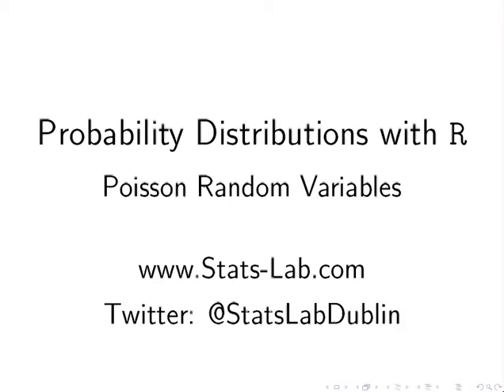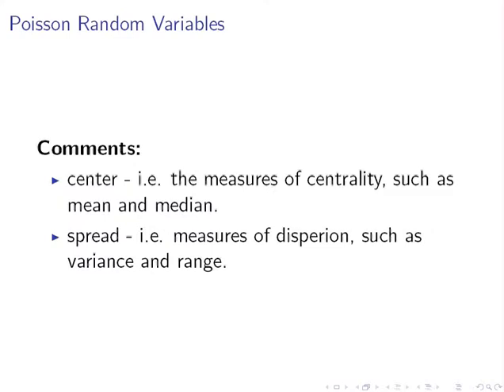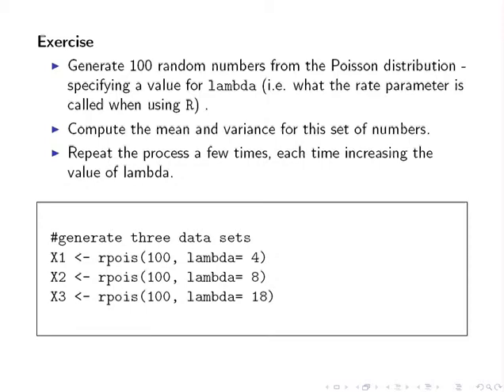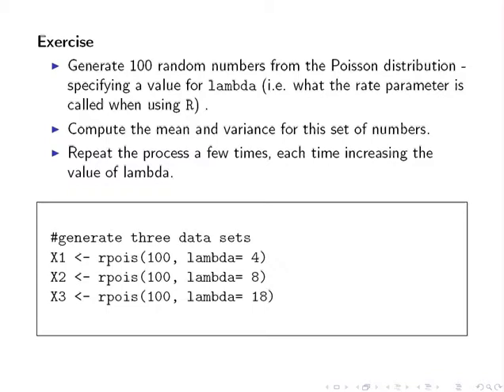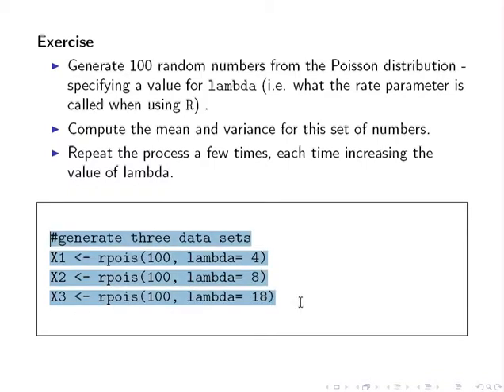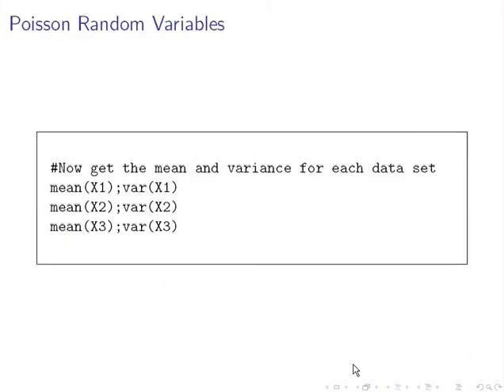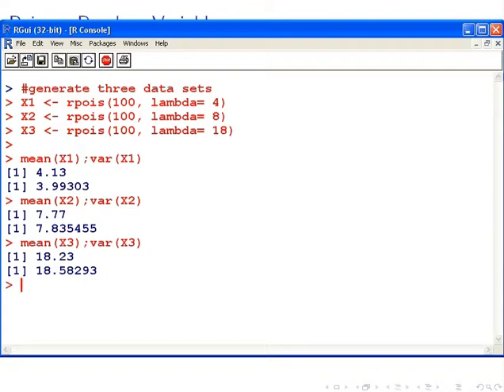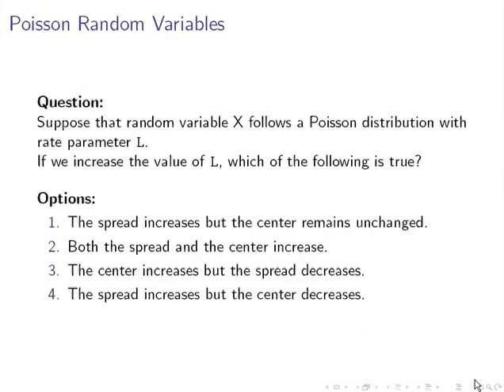Poisson Random Variables ( R Computing)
R Computing  |  Probability with R  |  Poisson Distribution

Examining the center and spread of a Poisson random variable